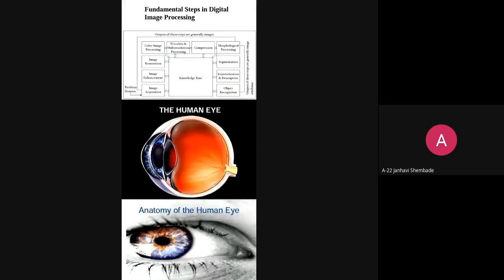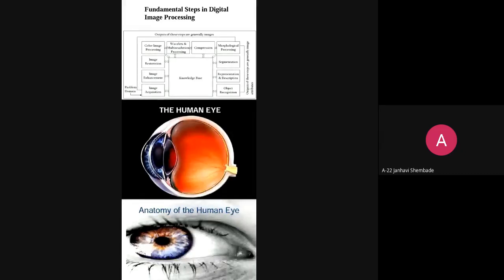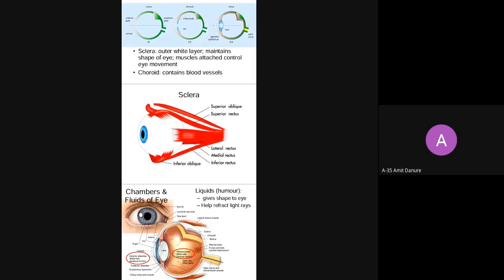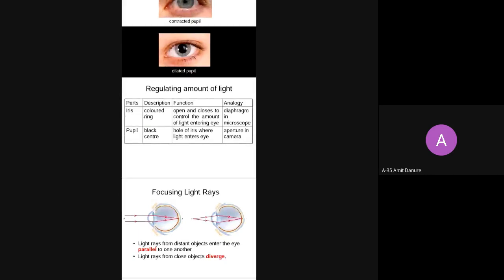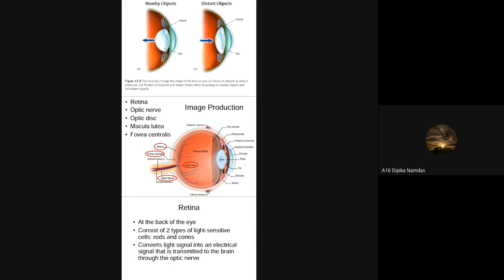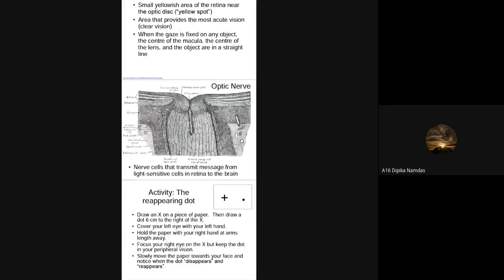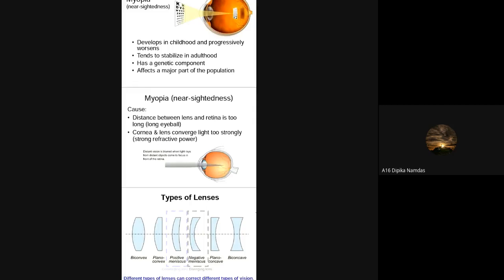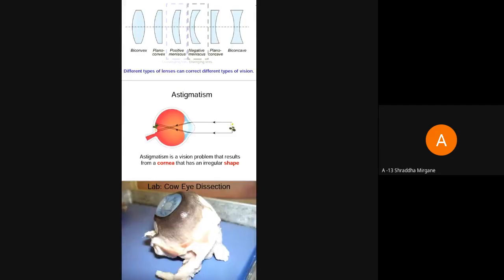03 07 2020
Mr.Admile N.S
Assistant Professor

Unit 01.Image Fundamentals
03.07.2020